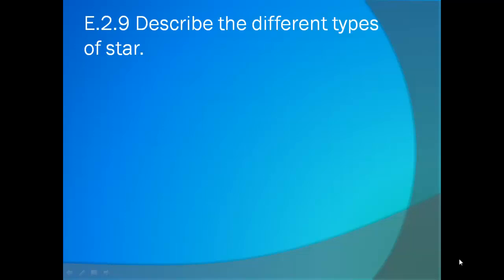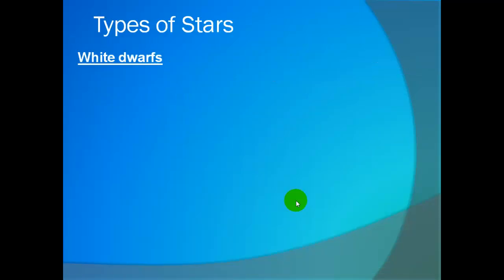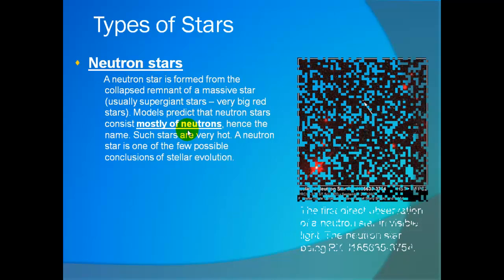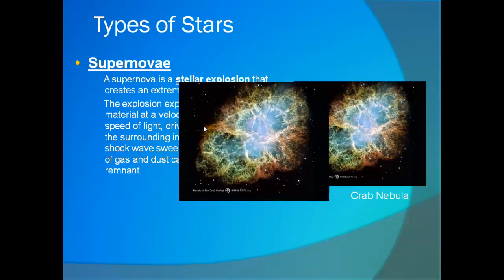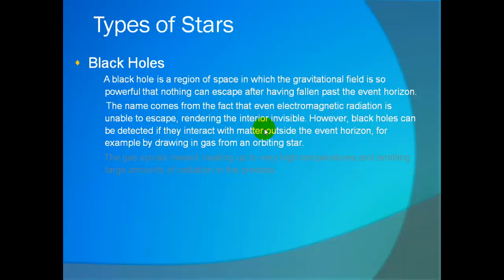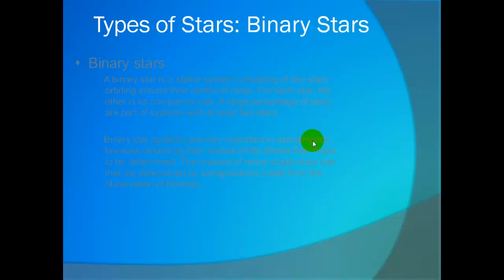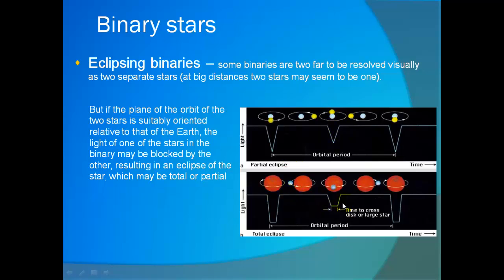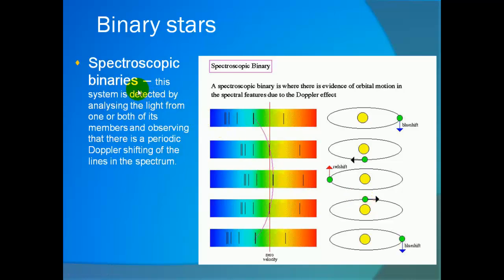2.9 Stellar types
stellar types